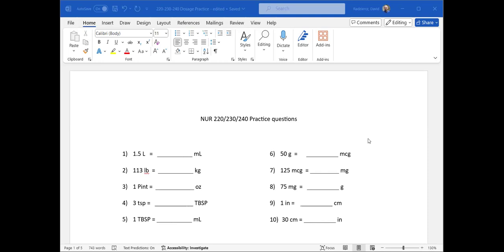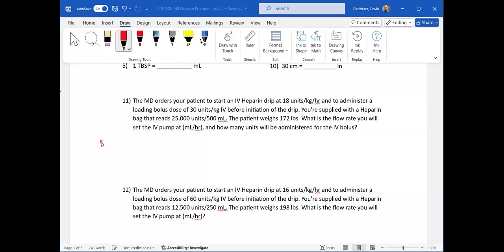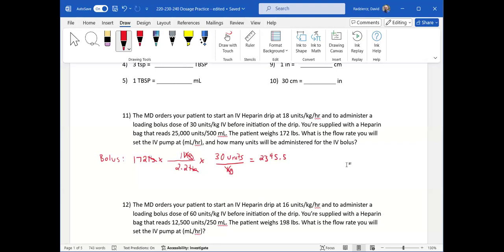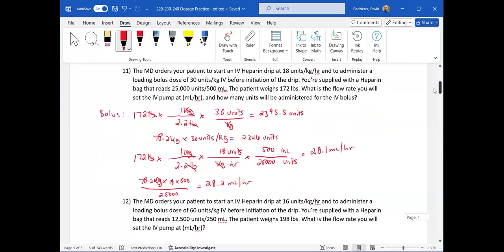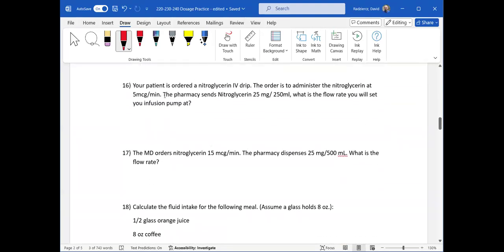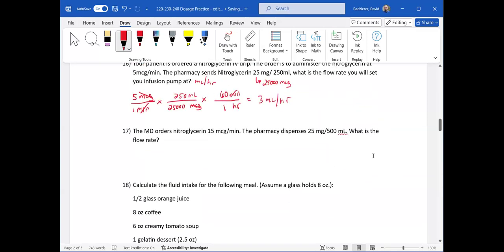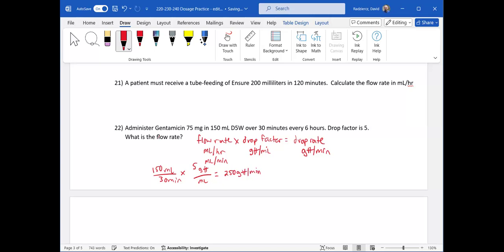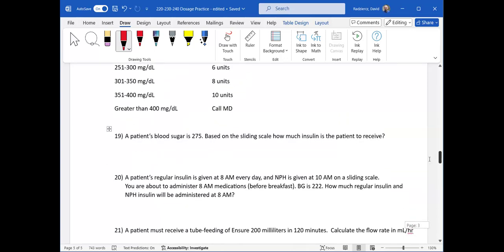2024 Fall NUR 240 CCAC Boyce Dosage Calculation Review 2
2024 Fall NUR 240 CCAC Boyce Dosage Calculation Review 2